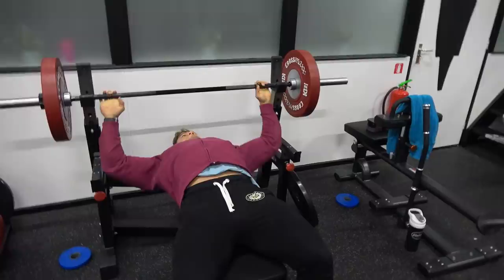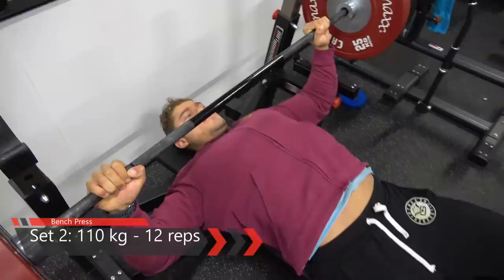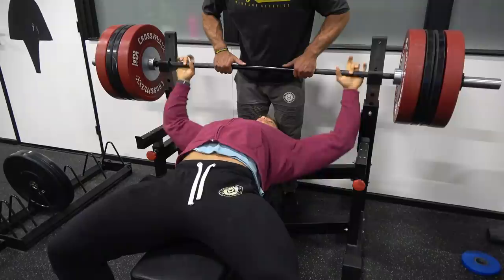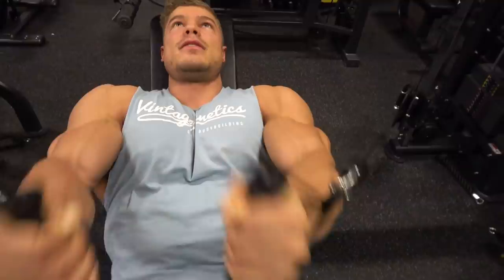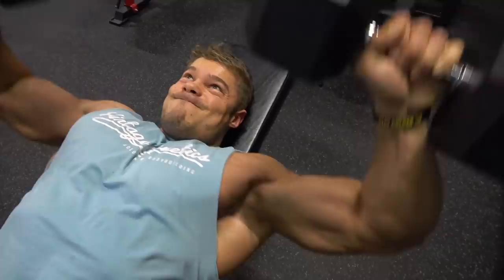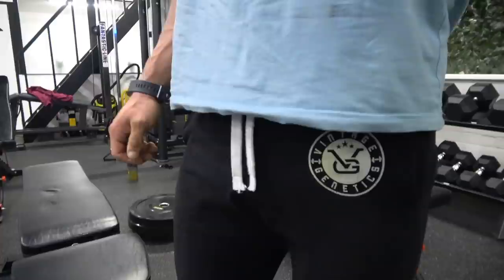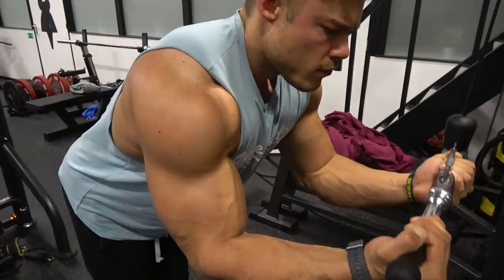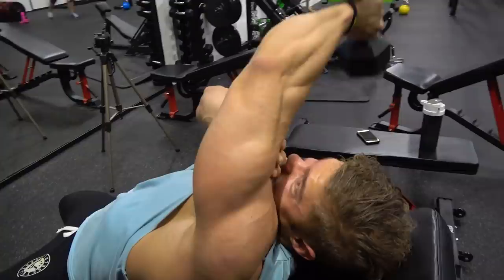Full Chest Workout with Dad - CURRENT Shape - 127 Days Out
GYM CLOTHING AND OLD-SCHOOL SUPPLEMENTS